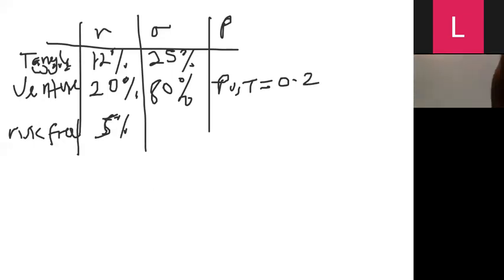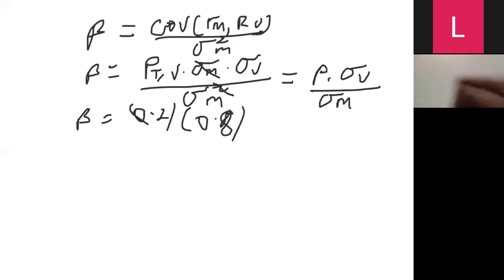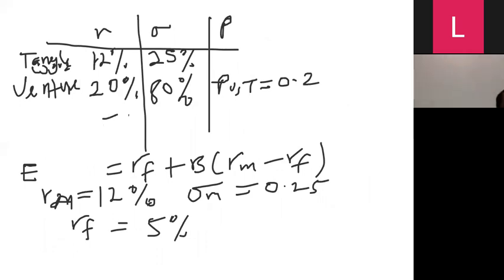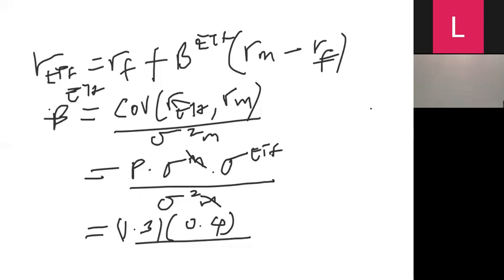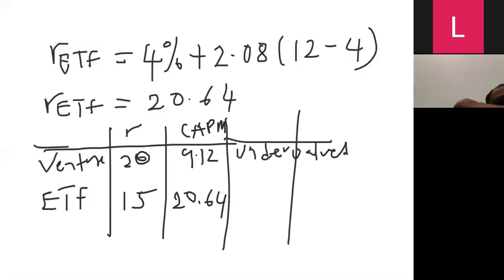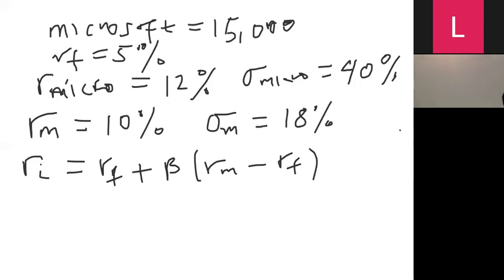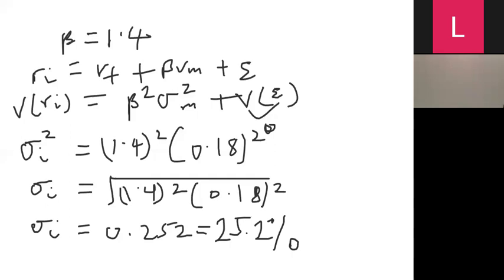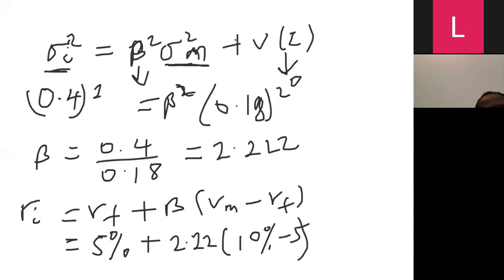PORTFOLIO RETURNS (USING CAPM)